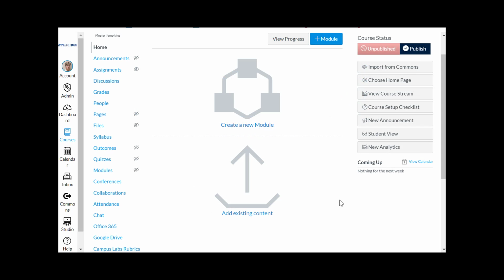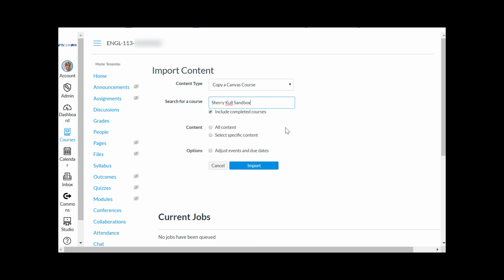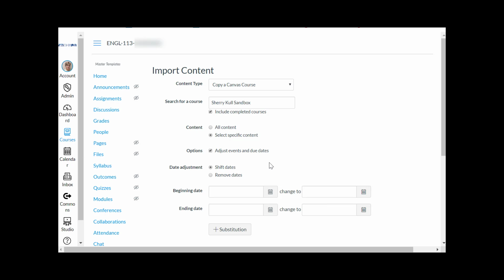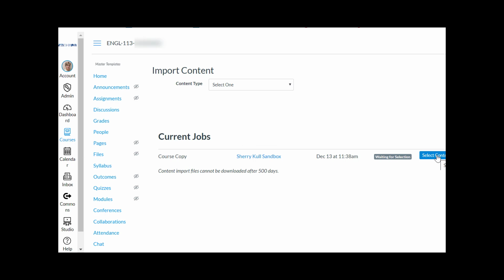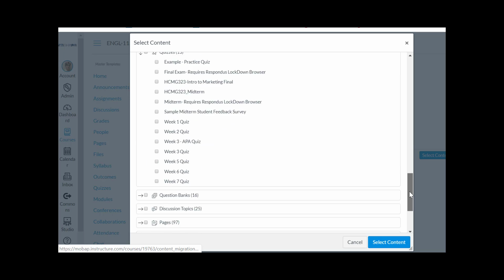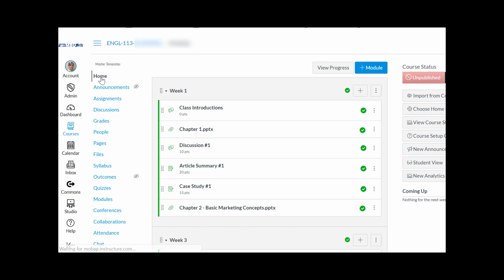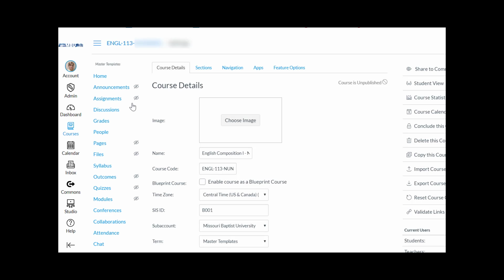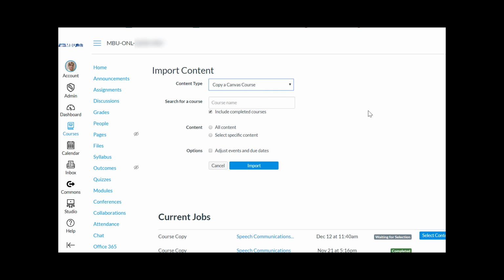Canvas Course Copying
Learn how to copy content from one Canvas course to another.